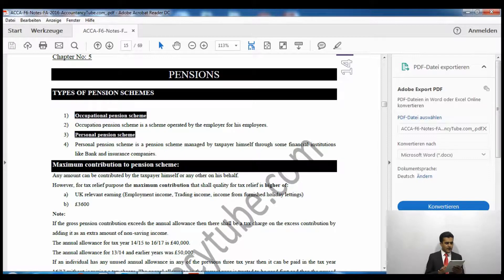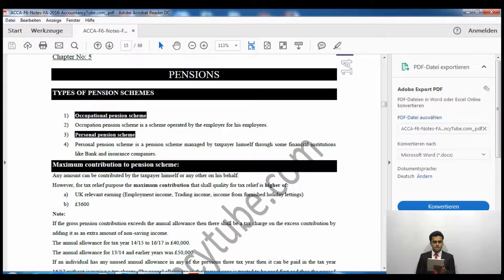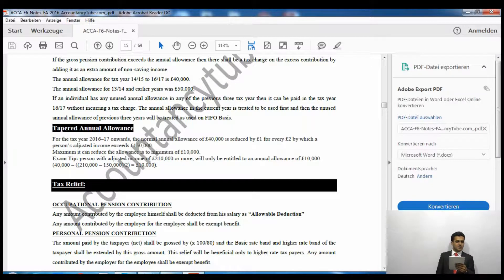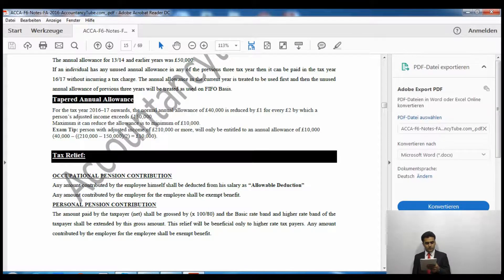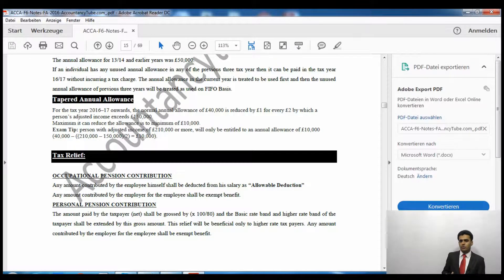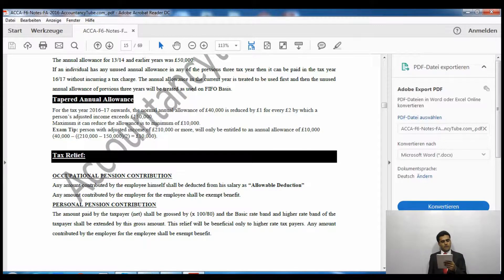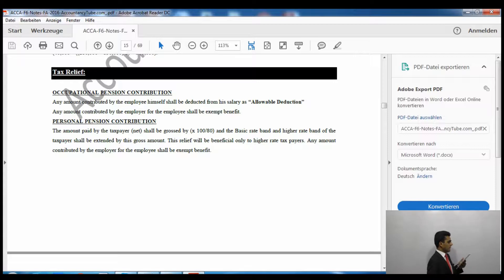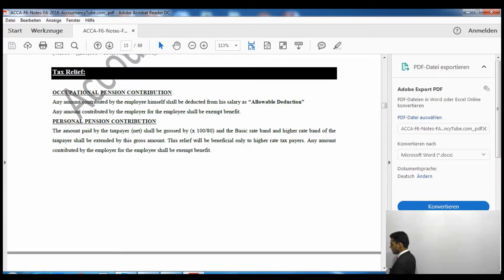ACCA F6 UK | Pension Income | AccountancyTube.com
This is one of the series of Free lectures of ACCA Paper F6 UK Taxation.
to Watch latest F6 UK Free Lectures and to download Free ACCA Notes.